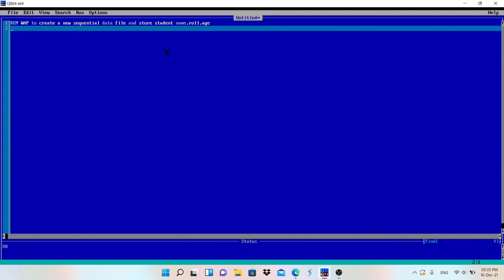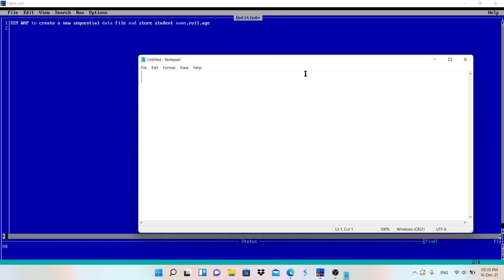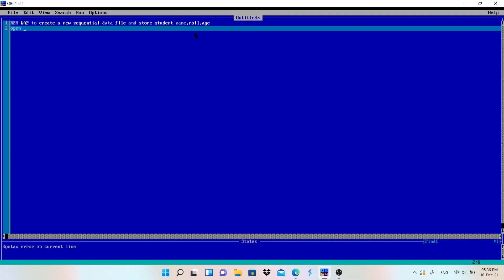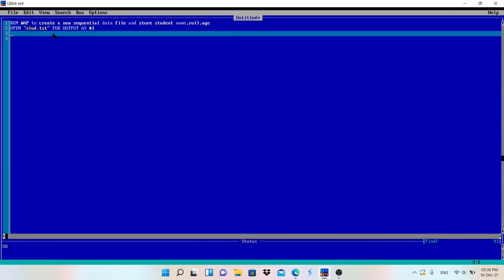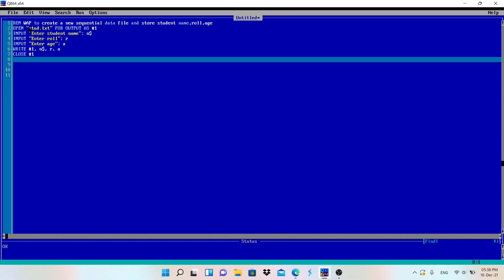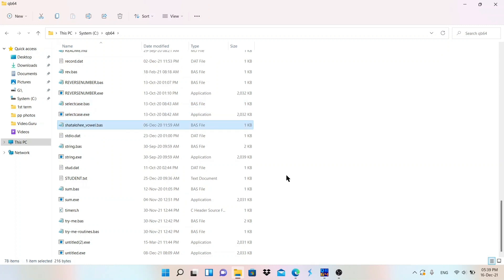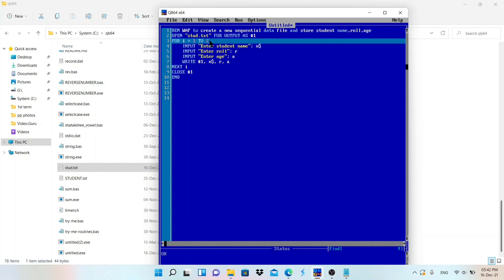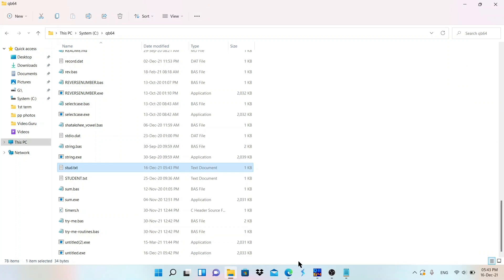File Handling Output Mode in QBASIC | With Loop || Make Easy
Learn File Handling All Topics in QBasic***

Channel Description :
Make Easy